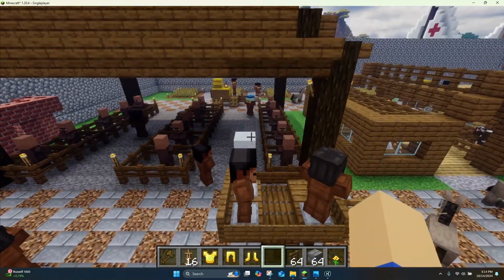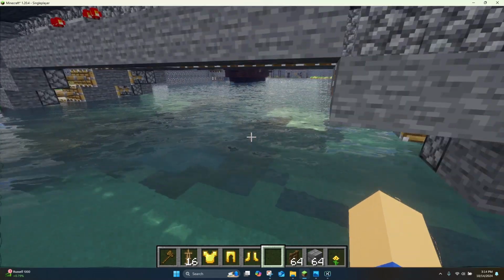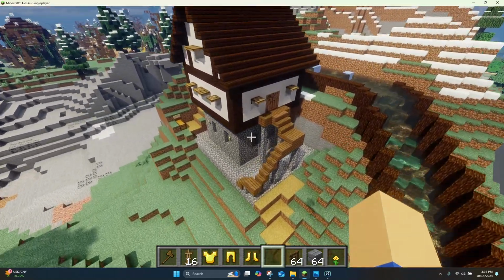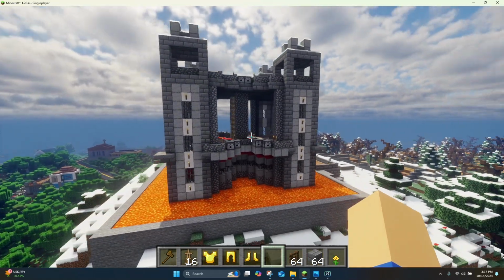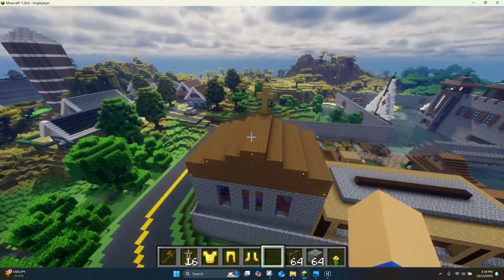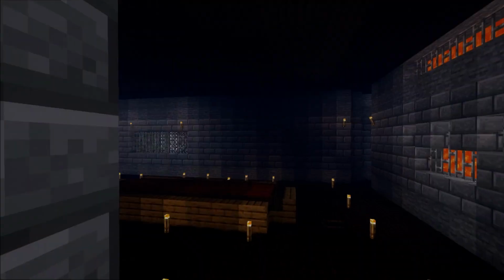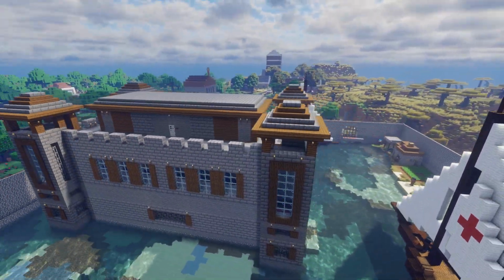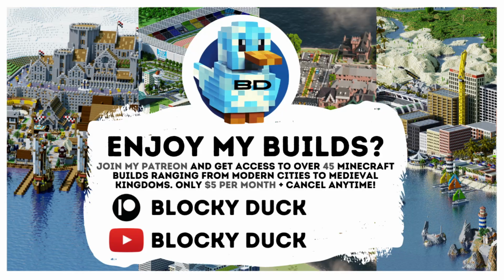My Oldest Minecraft City EVER!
Download Castleton...

View Castleton on Planet Minecraft...

Welcome to Castleton! Castleton is a medieval kingdom I built 4 years ago! However, I am only now going back to it and tweaking it to make it ready for you to explore! There are a lot of unique redstone contraptions in the city, and there is a castle, a village, a mansion, and a water slide! This is one of the oldest areas in my Minecraft world but it is ready for you to explore!